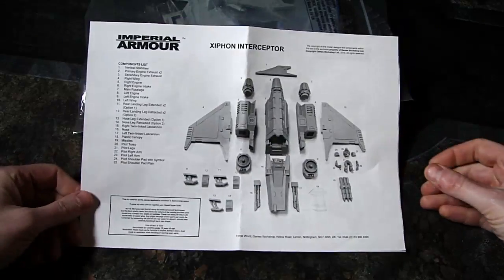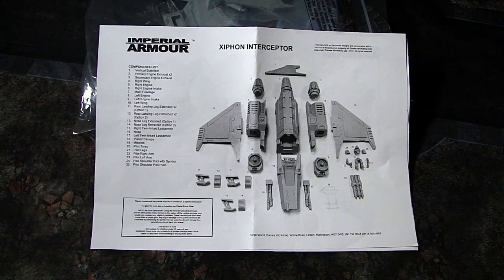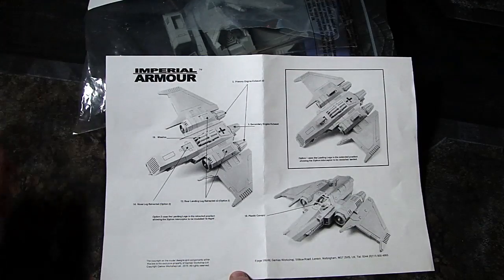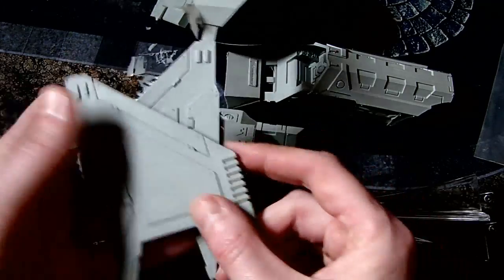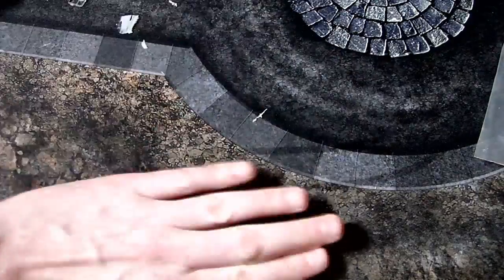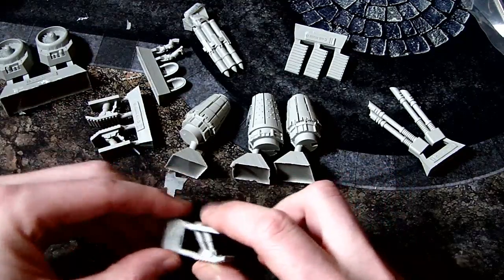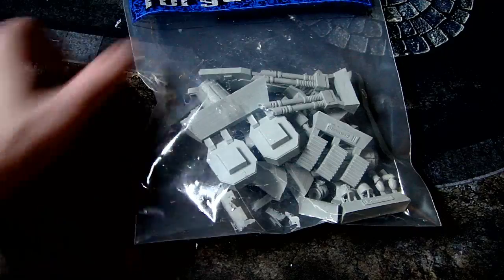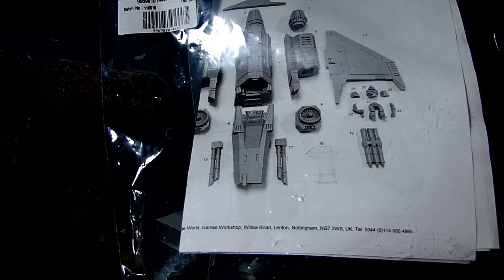Xiphon Fighter Unboxing - Forge World INSTUCTIONS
Come take a closer look at the Space Marines' newest flyer for games of both 40k and Horus Heresy.

Unboxing Hobby Tutorials and Instructions. First Look Airbrushing Battle Reports. Rob Baer Kenny Boucher